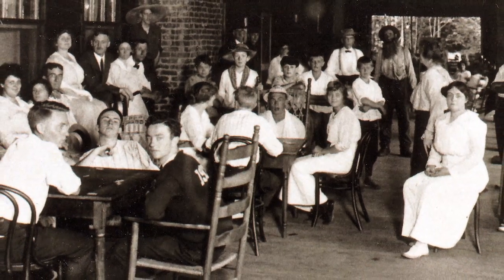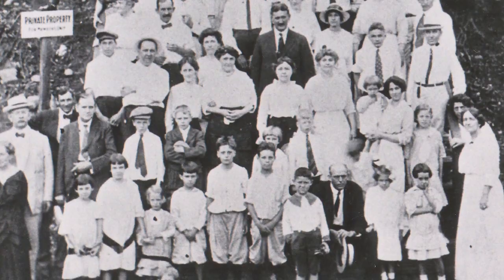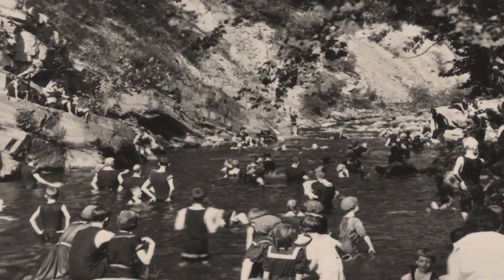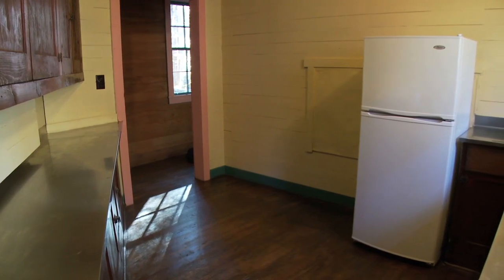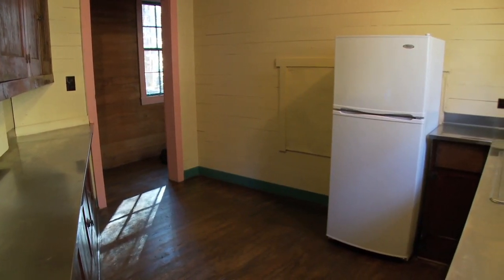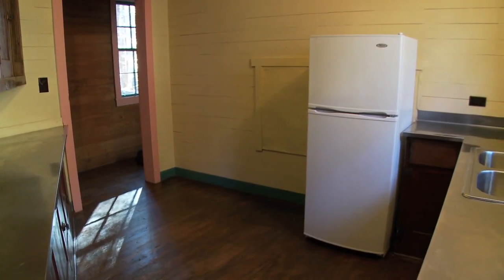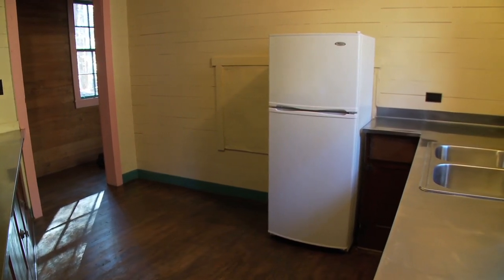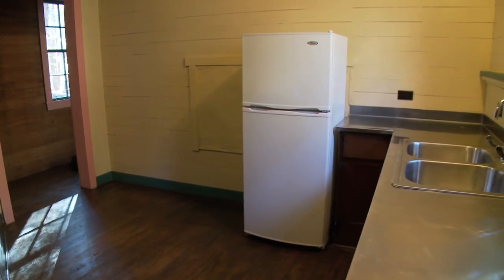Spence Cabin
The National Park Service has restored the Spence Cabin ("River Lodge") to its historic appearance and it is now available for day use rental from spring through fall. Reservations and more information, including a map and photographs are available

The sounds of the Little River fill the rooms of River Lodge, inviting you to relax and enjoy this secluded haven tucked into the woods of the Historic Elkmont Community in Great Smoky Mountains National Park. The large cottage was built in 1928 as a vacation home for Alice Townsend, wife of Colonel Townsend, who owned both the Little River Lumber Company and the Little River Railroad

The cottage has a central meeting room, and four smaller meeting rooms.  The main room is 432 square feet in size and has a gas fireplace made of smooth, river stone. Wooden floors and paneling give the cottage a charming, rustic character.  French doors open onto a screened porch that overlooks the river. Rocking chairs invite guests to sit in the cool breezes and enjoy this view.